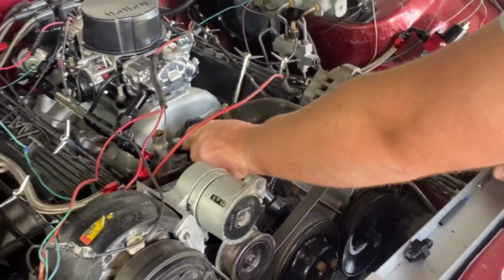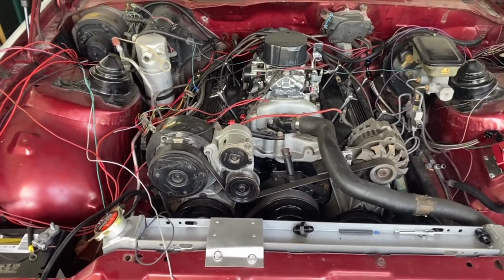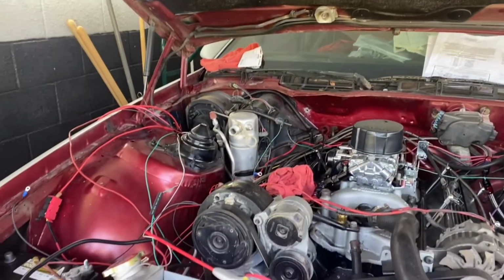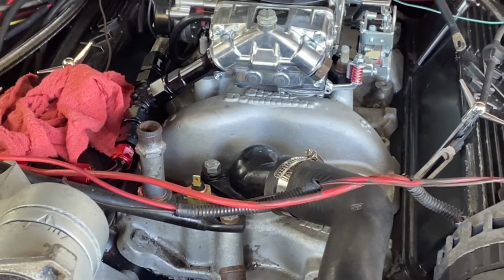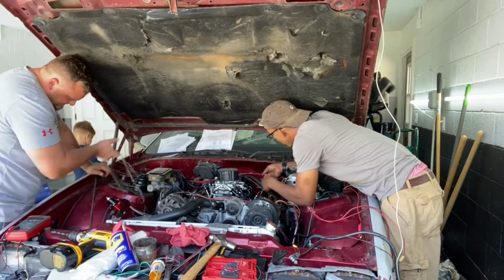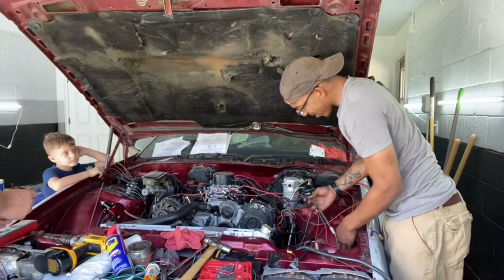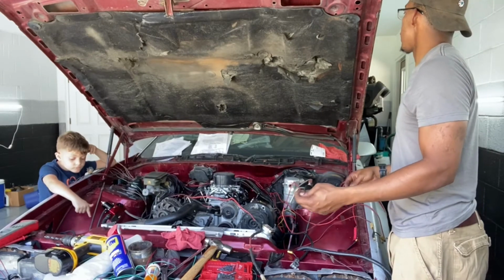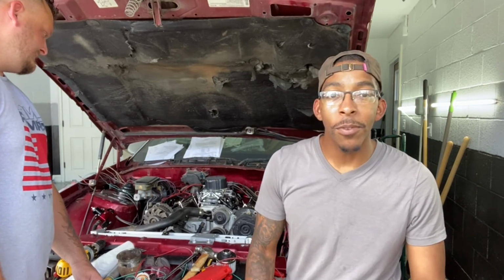Sooo many wires!!! Looks like Spaghetti 🍝!!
What’s up ROCKstars! Big Block T is finally in the garage in today’s episode helping me sort through this wiring birds nest of a  mess that’s under the hood!

Tune in to see how we route these wires, and clean up under the hood!!